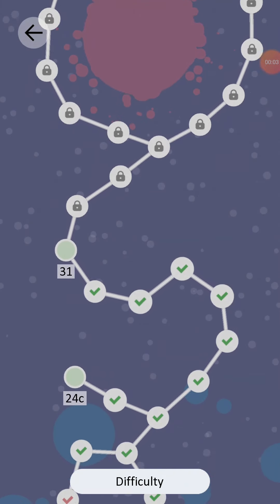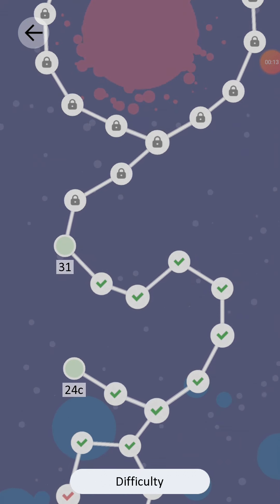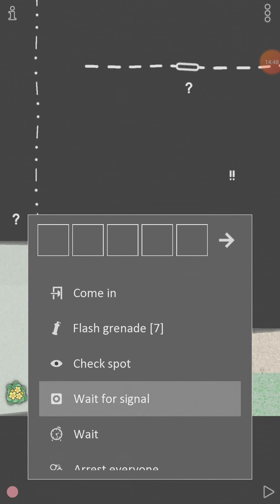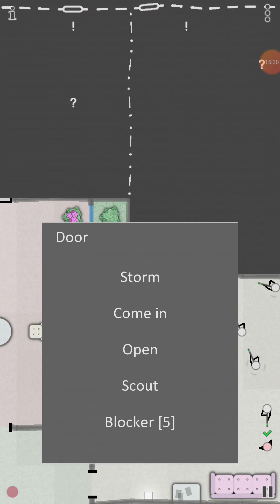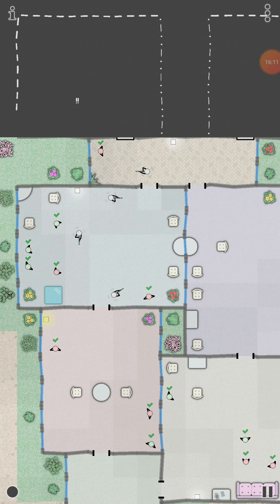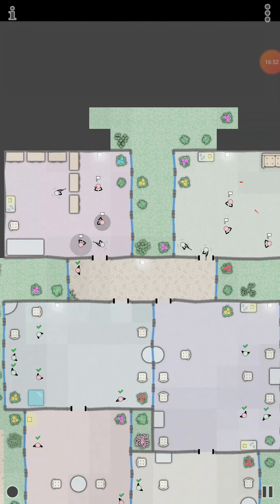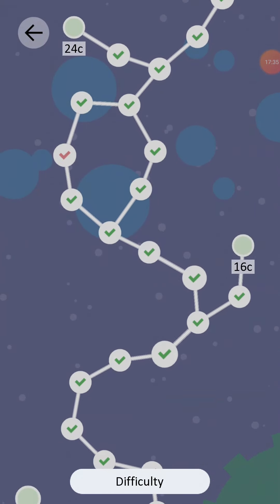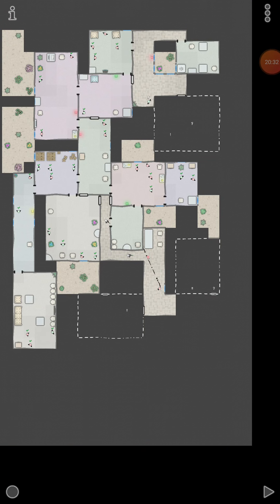Finishing the campaign || Vodobanka #11